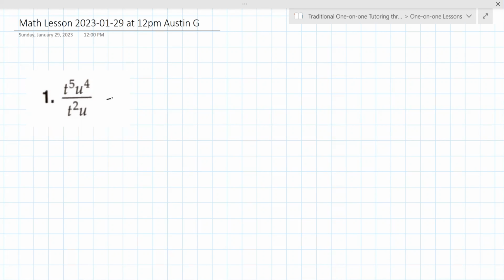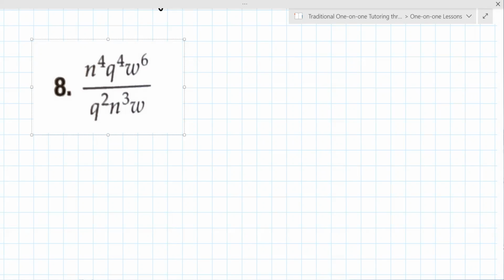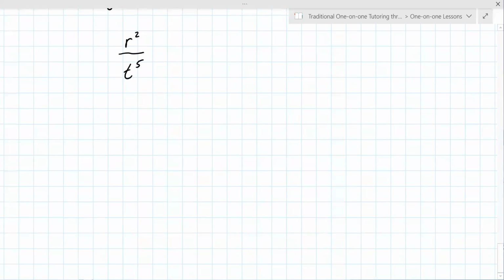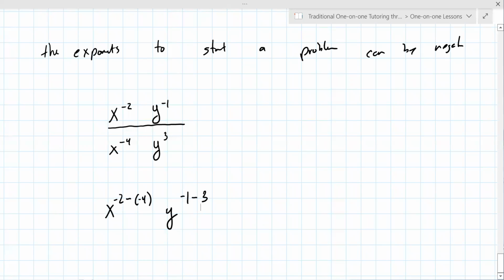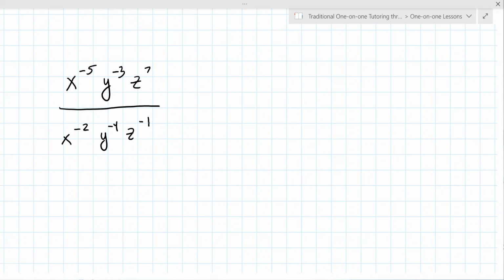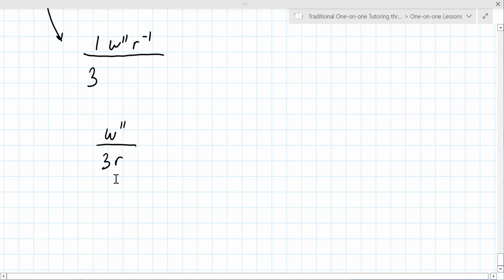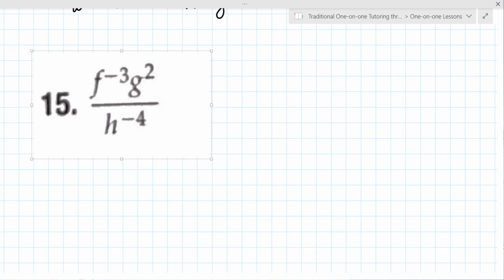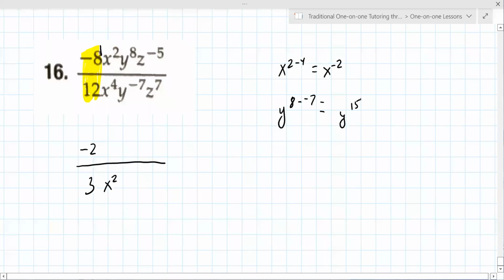High School Algebra 1 Lesson [2023-01-29 at 12pm MST Austin G]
This lesson covered topics in Algebra 1 including reducing expressions with exponents.